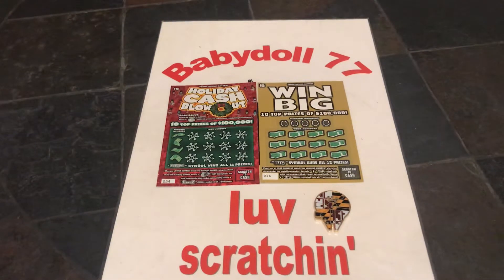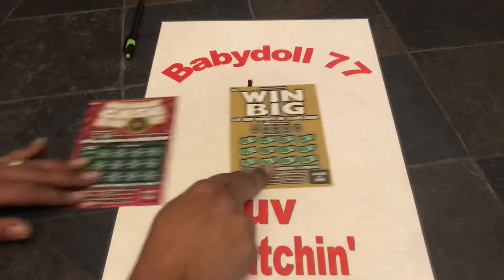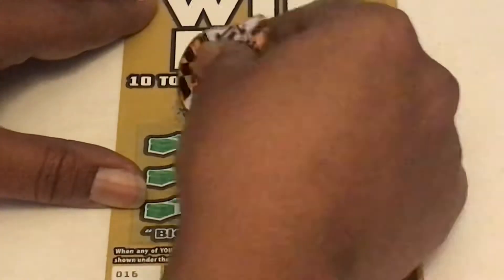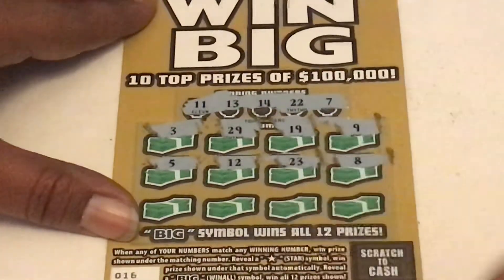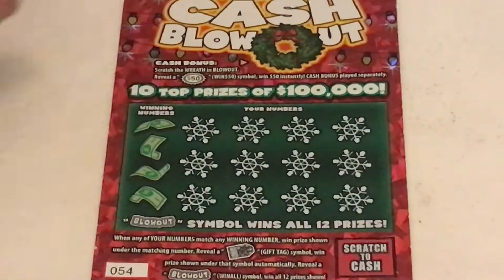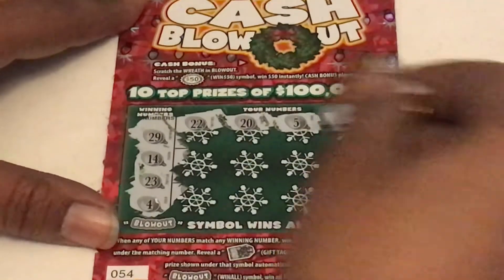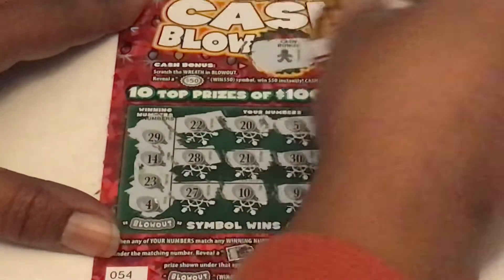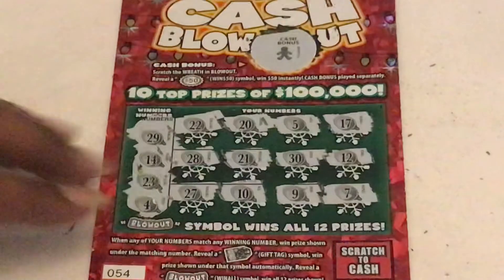$10 Rollover 😀 can we get a win